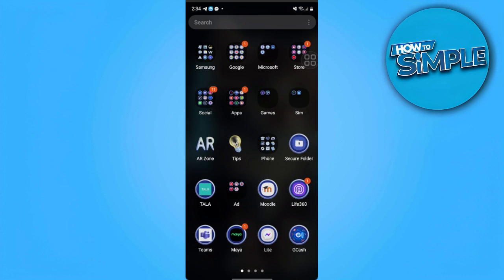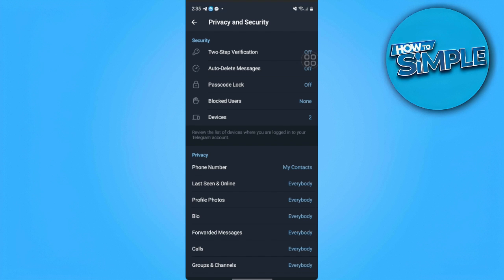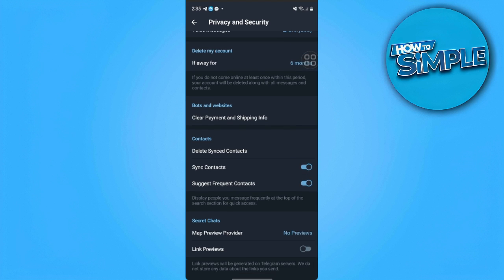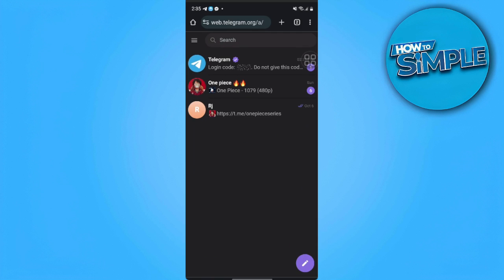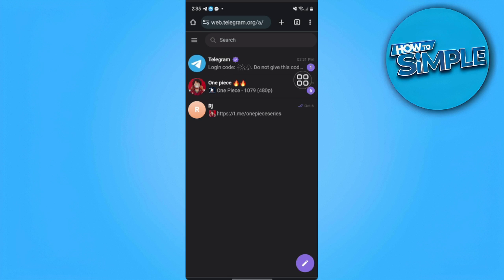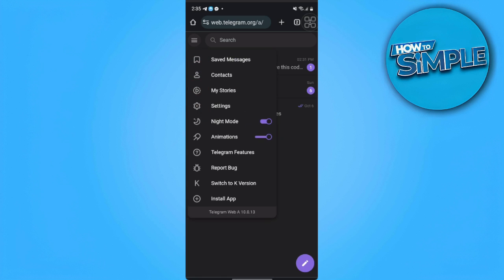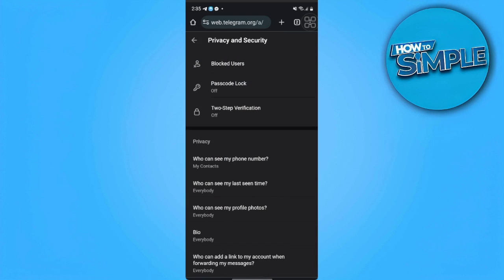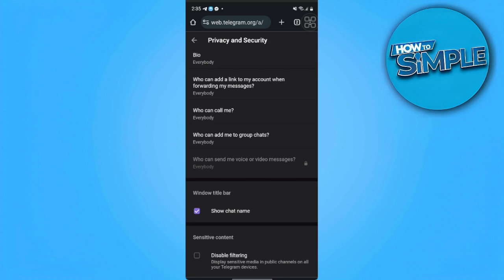How to Disable Filtering on Telegram (2025)